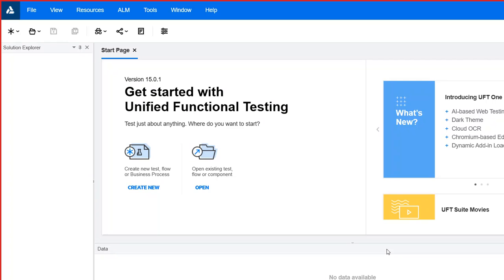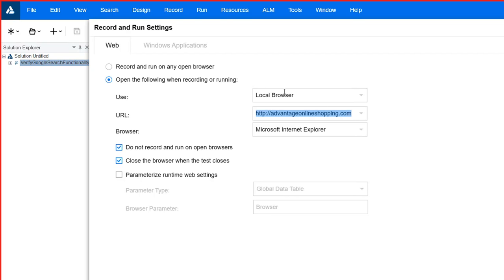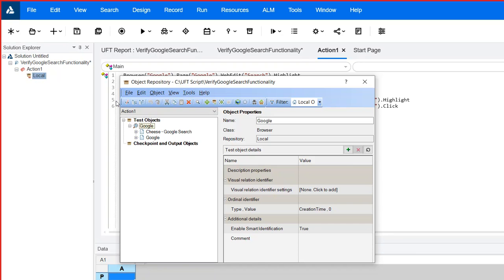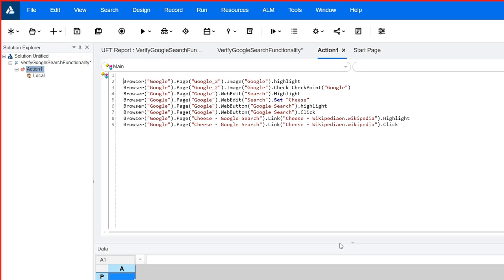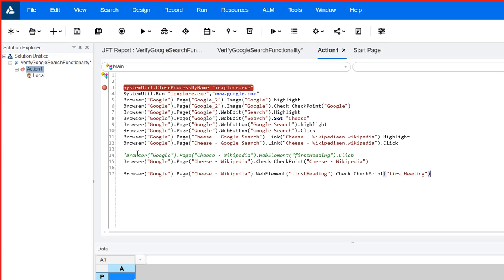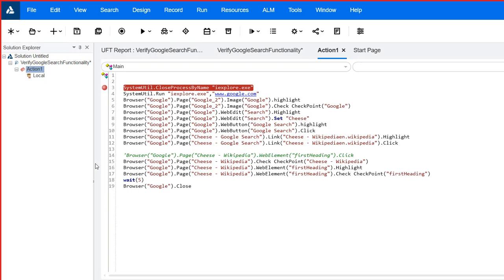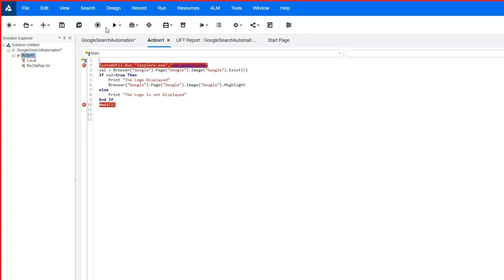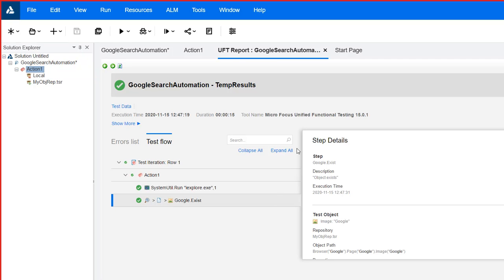Record and Run in UFT Session1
Record and Run in UFT